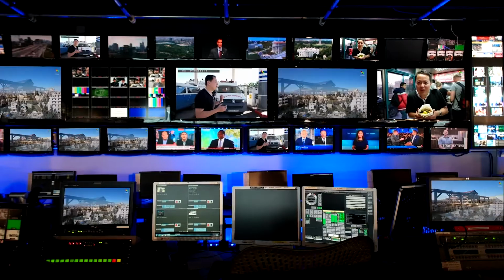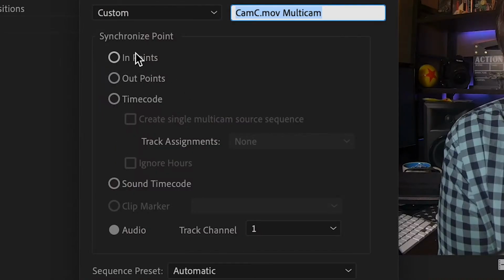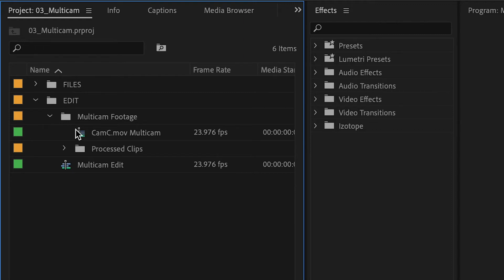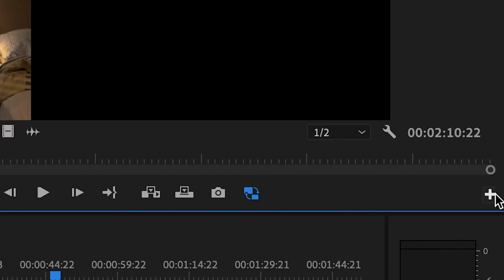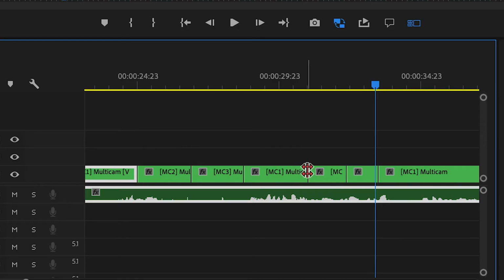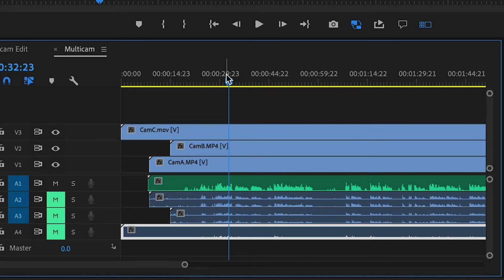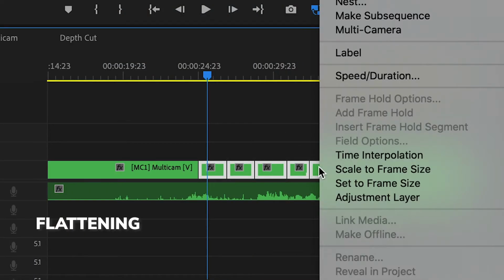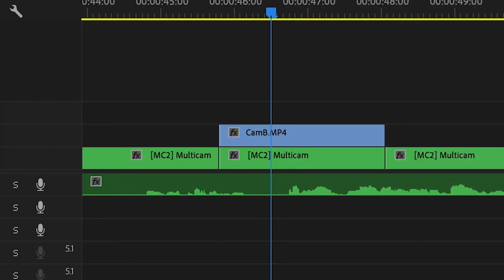Premiere Pro Multicam changed my life! Here’s how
Premiere Pro Multicam is a really powerful tool if you know what you are doing. I'll walk you through setting it up, best practices, and helpful pro tips to get the most out of multicam.

Shot On:
- GoPro Hero 8 Black
- Tascam Dr-60D mark ii
- Rode Podmic
- [B Cam] iPhone 8+

Edited with
- Adobe Premiere
- 2018 Macbook Pro